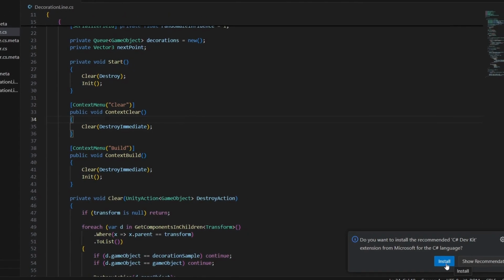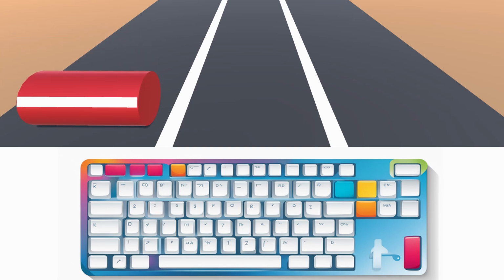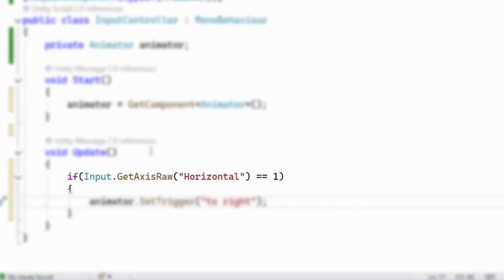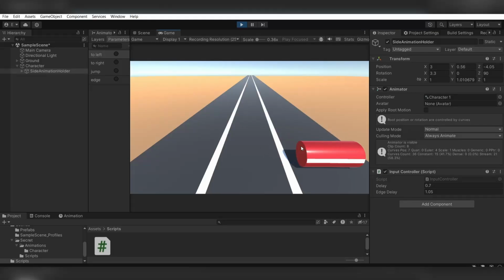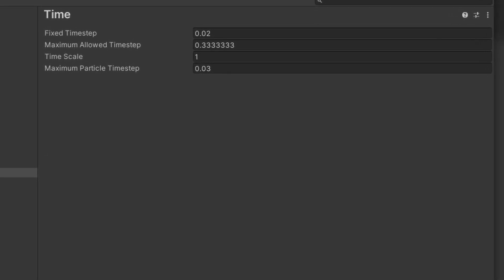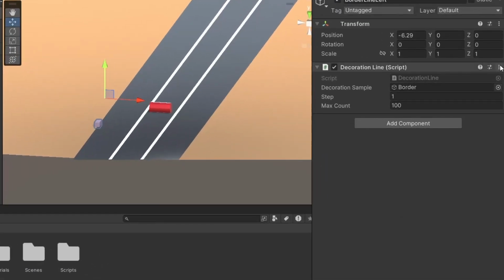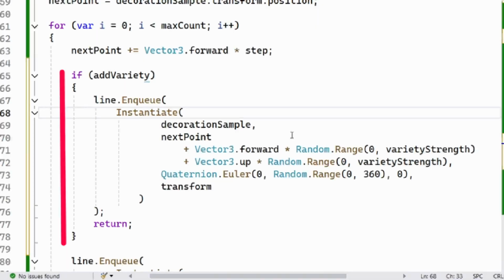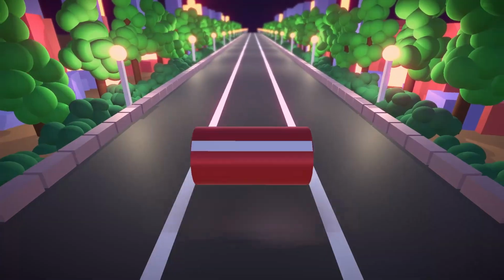Beginner+ Scripting Guide : Your First Steps in Unity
In this comprehensive Unity tutorial, I’ll guide you through the essentials of scripting for beginners. Start by downloading the Unity Editor and creating your first script, then explore how to get and manipulate components. Learn to use the input system and Unity Time class.

We’ll also cover procedural movement and explain the difference between FixedUpdate and Update. Dive into advanced topics like procedural world generation, building and clearing functions. You’ll also discover how to add variety to your objects using prefabs. By the end of this video, you'll have a solid foundation in Unity scripting and be ready to take on more complex projects.

00:00 - Hi
00:33 - Downloading an Editor
01:15 - Create First Script
02:06 - How to Get a Component?
03:44 - Input System
04:39 - Action Delay
05:38 - Character States
06:07 - Procedural Movement
06:44 - FixedUpdate VS Update
07:37 - World Generation
08:18 - Build Function
09:00 - Clear Function
09:52 - Shifting of the Line
10:18 - Variety of Objects
10:48 - Working with Prefabs
11:50 - Road Extension
12:15 - What is Next